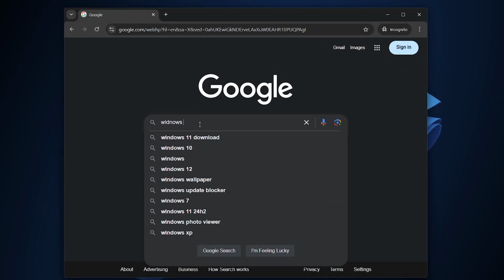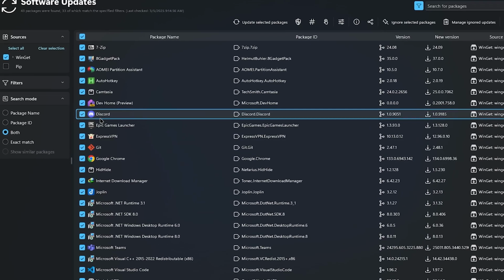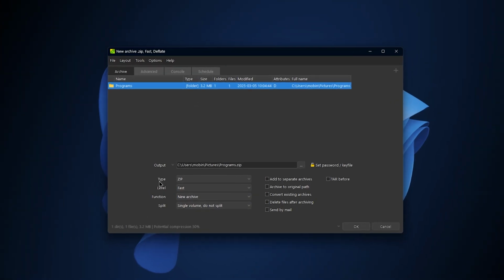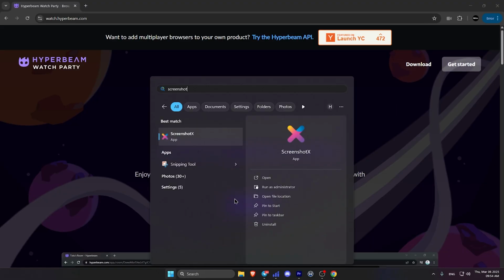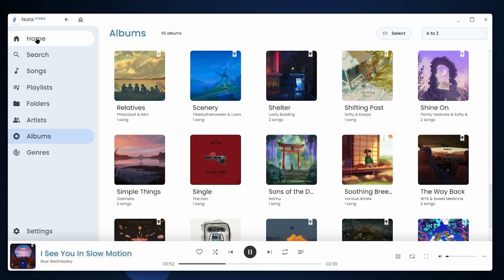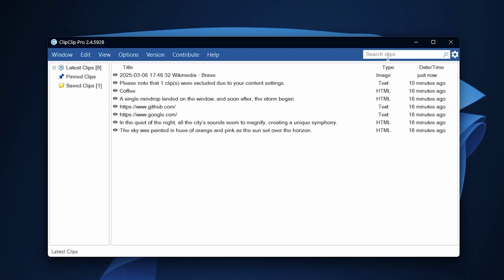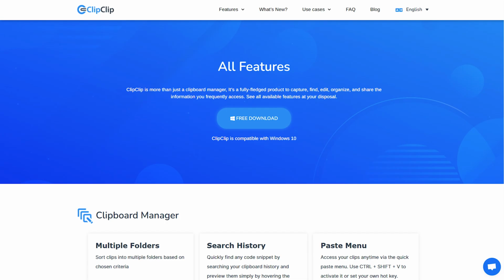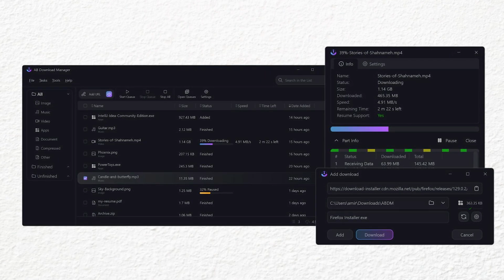9 Free Windows Apps You Can’t Miss!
In this video, we dive into a range of powerful open-source tools that help you manage and update your PC effortlessly.

From UnigetUI’s seamless app management to modern alternatives like PeaZip, LocalSend, ScreenshotX, Nora, and ClipClip, we show you how to simplify your workflow and optimize your system. We also highlight the clean, ad-free browsing experience of Brave and even mention ShareX for quick screen captures.

0:00 - Intro
0:15 - UnigetUi
2:02 - Pea zip
2:42 - Local Send
3:29 - ScreenshotX
4:41 - Nora
6:00 - ClipClip
7:40 - Brave
7:51 - AB download manager

🔧 What You'll Discover:

A smart way to update, install, and uninstall your favorite open-source apps with just a few clicks.
How UnigetUI streamlines software management—unlike traditional methods or the clunky Microsoft Store.
The benefits of switching from outdated tools like WinRAR to modern alternatives like PeaZip with support for over 200 archive formats.
Easy and secure file transfers between devices with LocalSend.
Capturing and editing screenshots effortlessly using ScreenshotX (and a quick nod to ShareX).
A sleek music player experience with Nora, featuring synced lyrics and a modern interface.
Advanced clipboard management and editing capabilities with ClipClip, including OCR and translation features.
Enhancing your online browsing with Brave’s built-in adblock and privacy-first approach.

Explore the exciting world of software, AI-driven websites, and cutting-edge technology on my channel! I focus on introducing the latest software tools, showcasing innovative AI platforms, and breaking down complex tech trends to make them accessible to everyone. You'll find a wealth of free resources to help you navigate the digital landscape, discover powerful AI websites, and stay updated on the latest tech developments. My mission is to provide top-quality content that empowers you to harness the potential of software and AI, bringing the best of tech right to your fingertips.